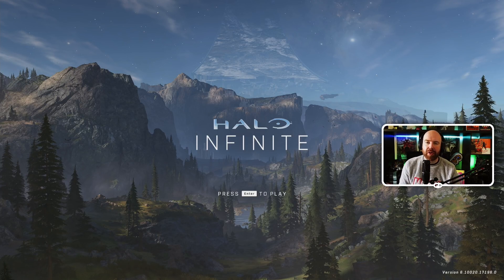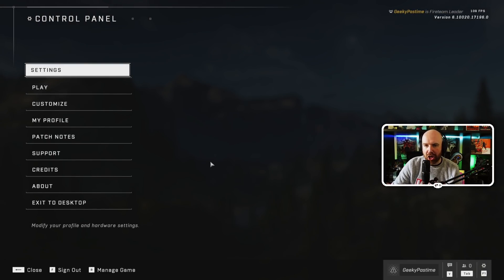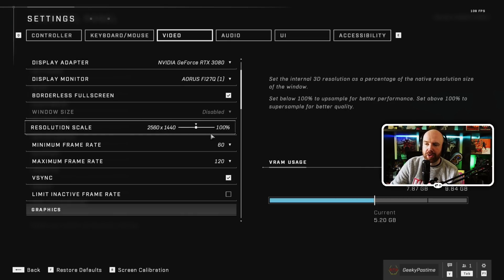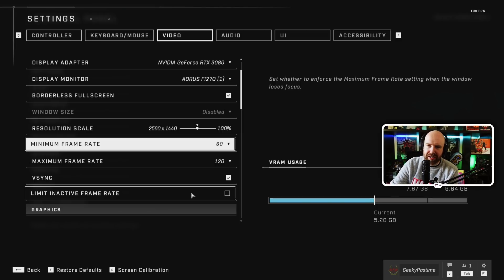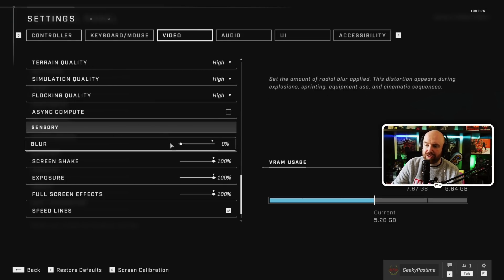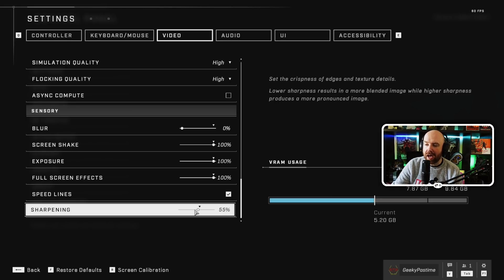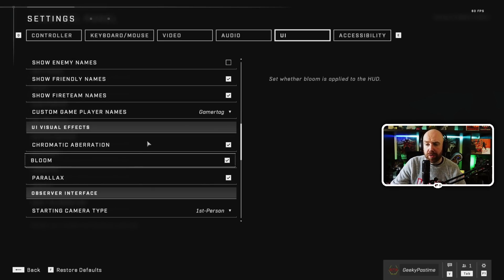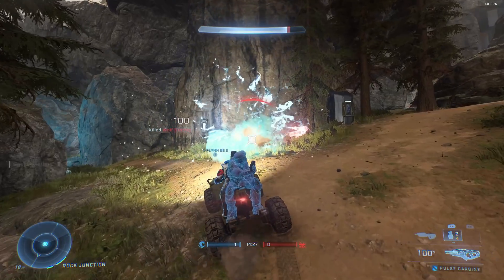Halo Infinite FPS Fix for PC (no quality loss)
Low FPS On Halo Infinite? Try changing these settings for much improved framerate with no impact on visual quality. Halo Infinite is available for FREE right now on Xbox store and Steam - you should be playing it because it's brilliant.